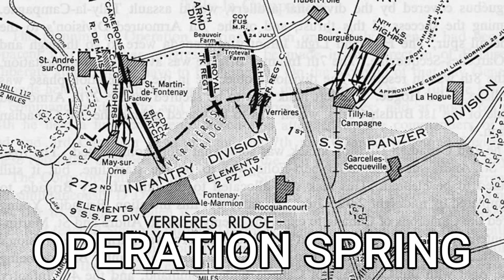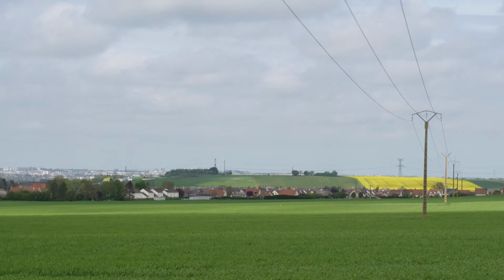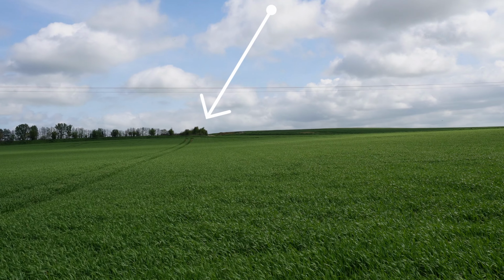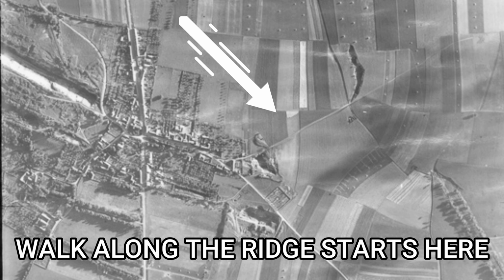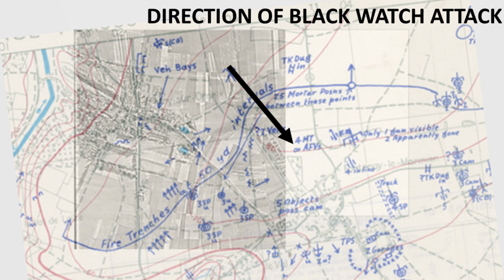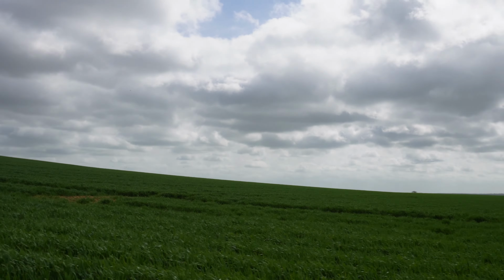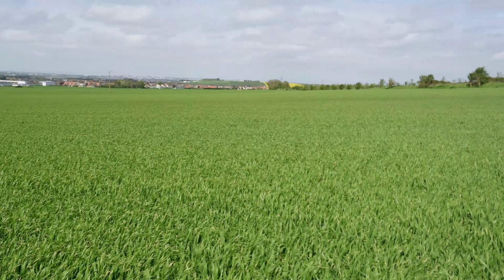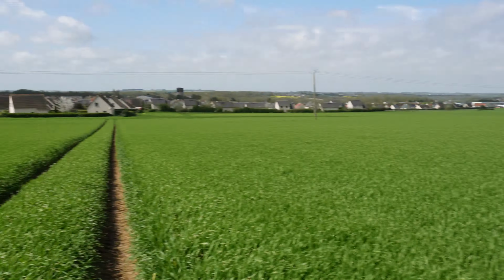The Black Watch Destroyed in Normandy July 1944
I explored the location of the Black Watch attack, which saw the nearly the entire battalion wiped out, on Verrières Ridge in Normandy in 1944. Walking the ground shows why the attack, like others before it, failed to take the ridge.

The title of the video comes from a quote by CP Stacey, official historian of the @CanadianArmyOfficial in World War 2.

"Three miles or so south of Caen the present-day tourist, driving down the arrow-straight road that leads to Falaise, sees immediately to his right a rounded bill crowned by farm buildings. If the traveller be Canadian, he would do well to stay the wheels at this point and cast his mind back to the events of 1944; for this apparently insignificant eminence is the Verrieres Ridge. Well may the wheat and sugar-beet grow green and lush upon its gentle slopes, for in that now halfforgotten summer the best blood of Canada was freely poured out upon them."

The Victory Campaign The Operations in North-West Europe, 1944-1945, 174.